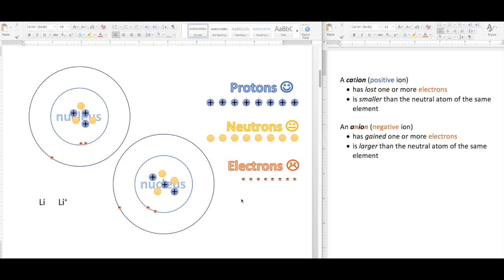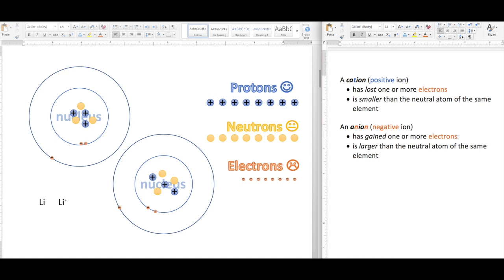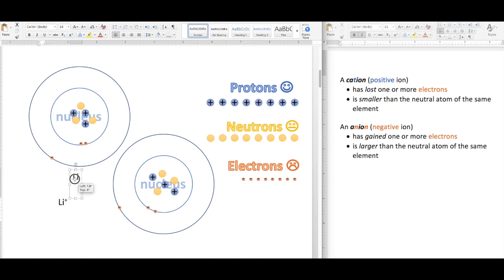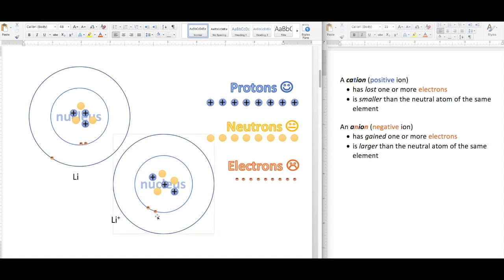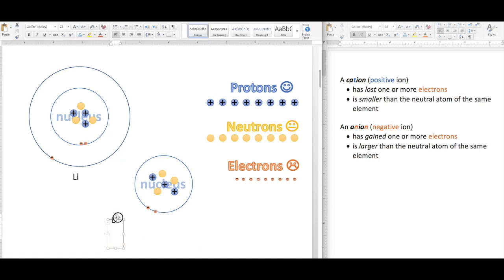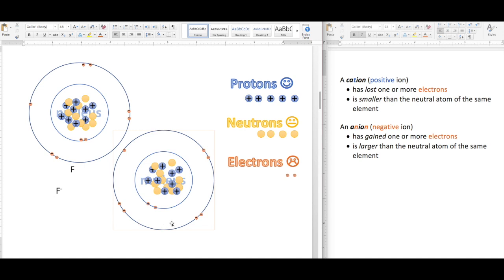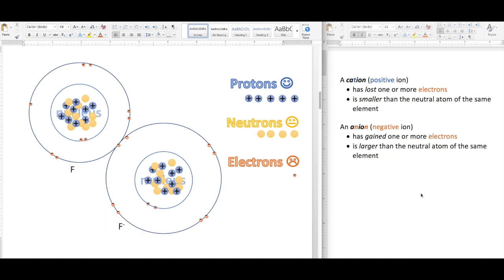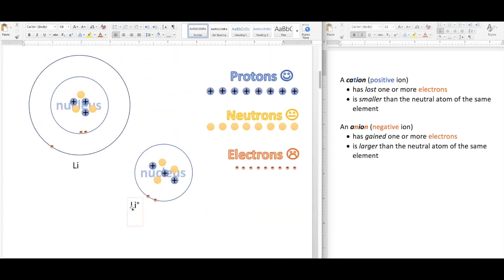HESI Chemistry #6 Ions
This video is about HESI Chemistry #6 Ions